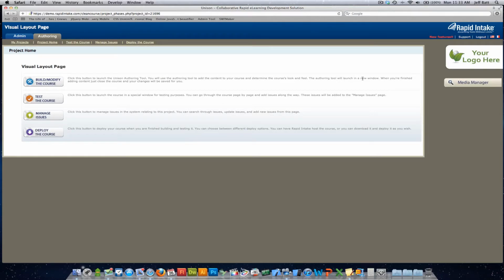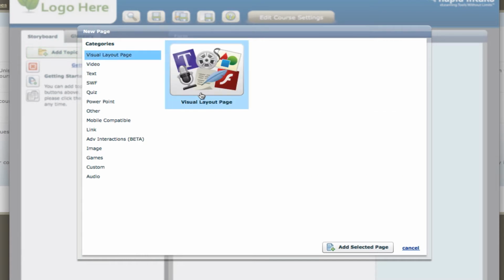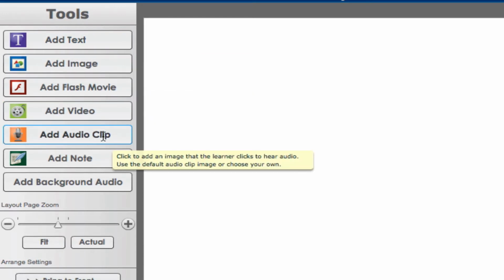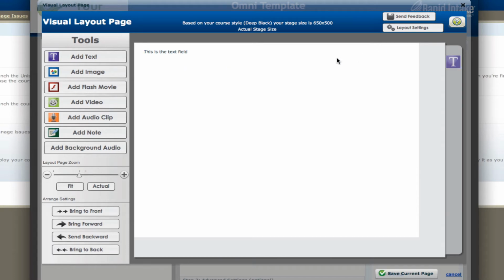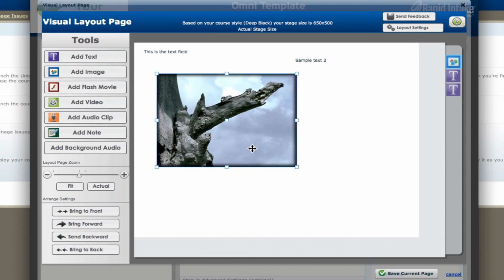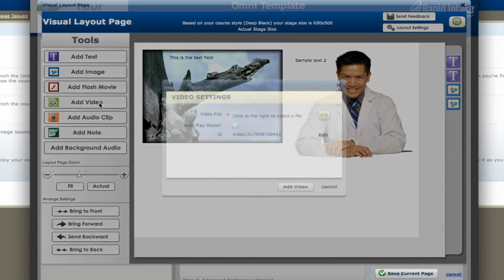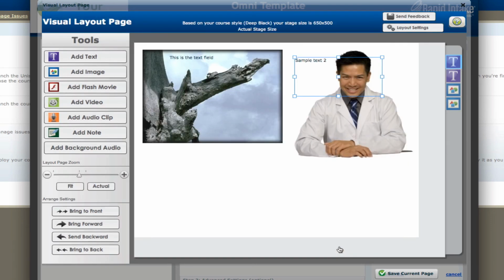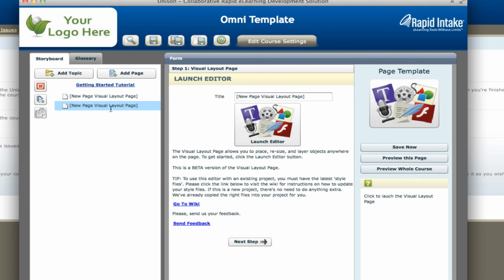Visual Layout Page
Rapid Intake has released a beta version of a new page type. This new visual layout page type will allow you to combine media, such as text, video, audio, SWF, and notes, in new and and exciting ways.